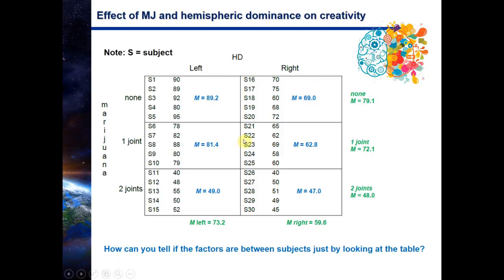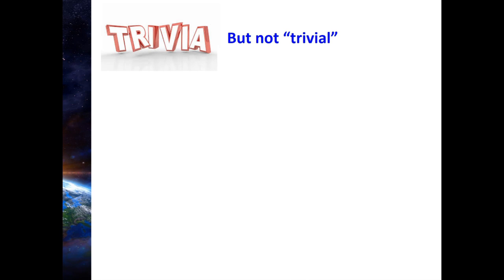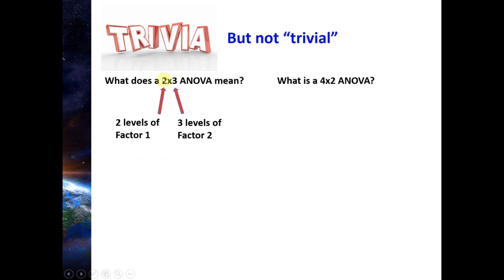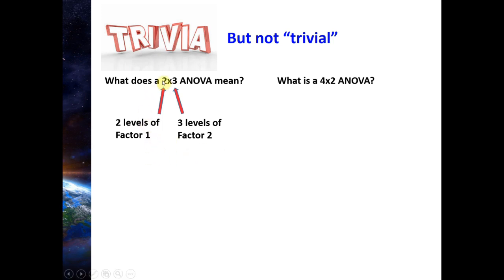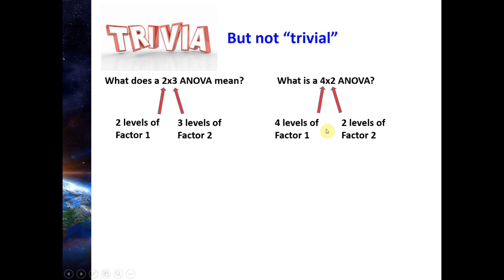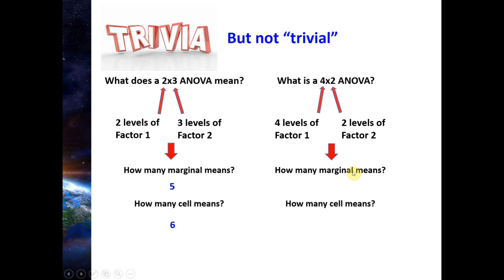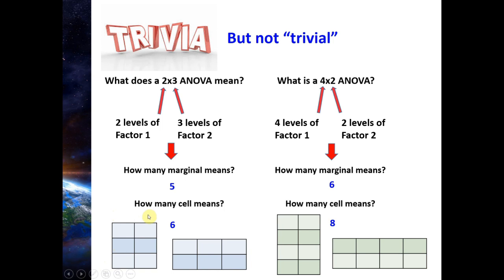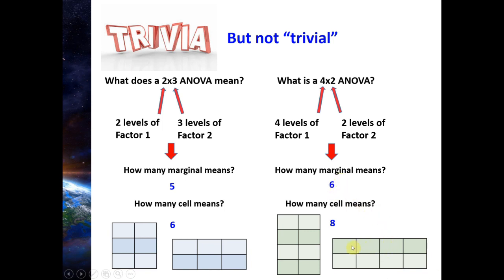5. Understanding factorial ANOVA jargon -Trivia but not Trivial